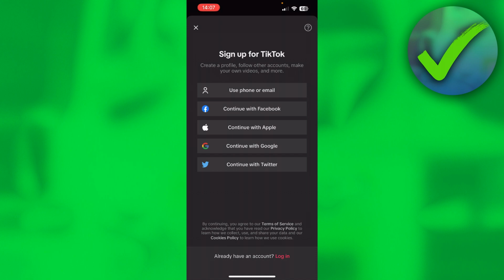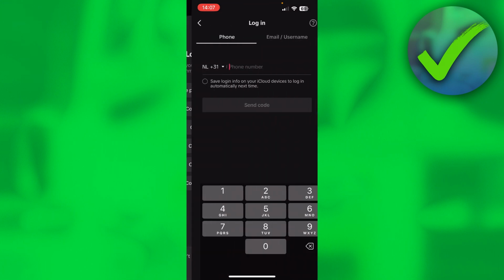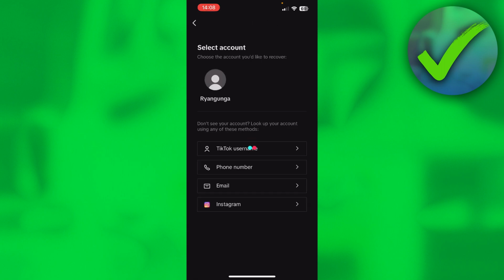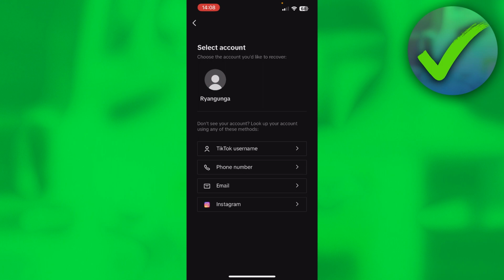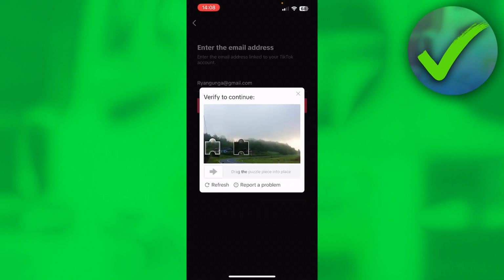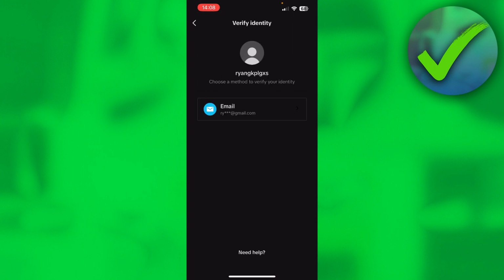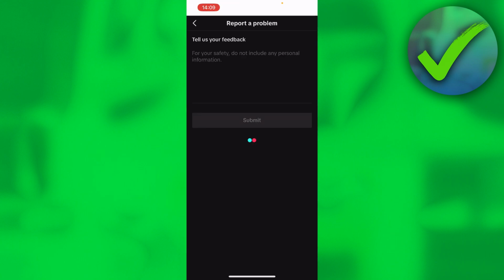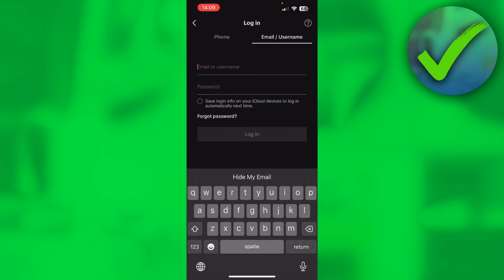How to Recover TikTok Account (Step By Step)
In this video I show you how to Recover TikTok Account in 2025

Do you want to know how to Recover TikTok Account in 2025? Then I'll show you how to recover tiktok account without phone number and email easy.

This is a step by step TikTok tutorial on how to recover tiktok account without password